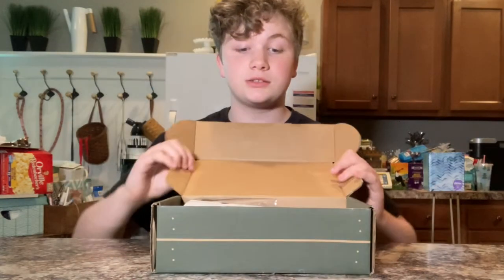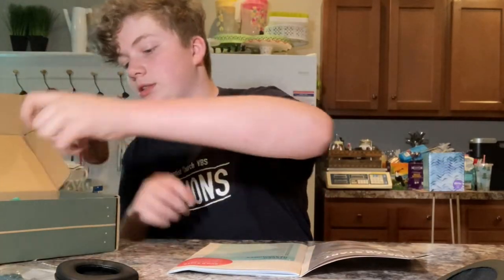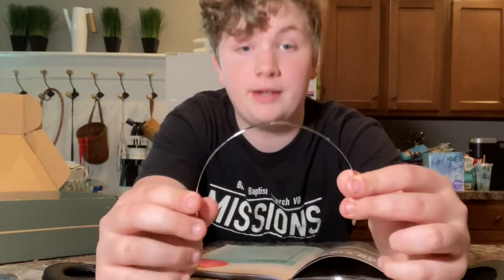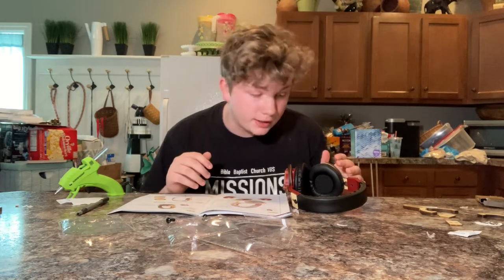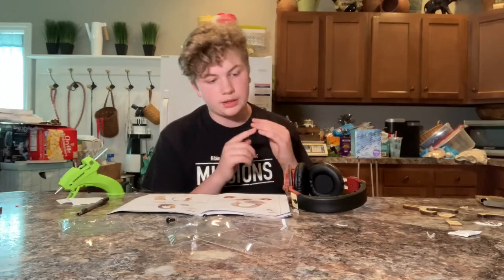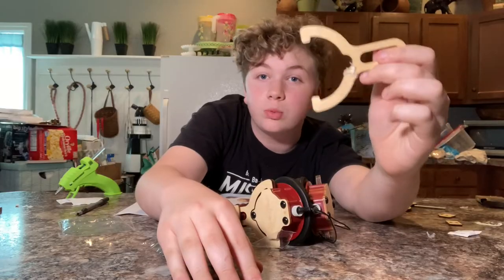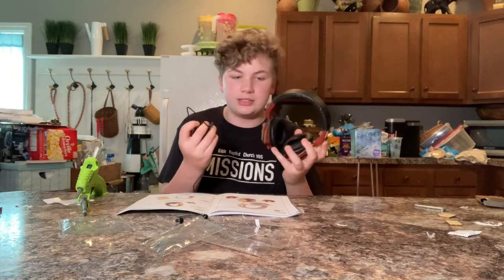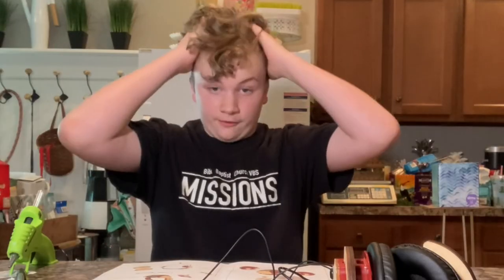I built my own headphones! (KiwiCo Eureka Crate)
Just a quick video to show my experience building the kiwiCo Headphones project.
This project took about 15 minutes.  It was fun to be able to build something that works really well, great quality and I'll use a ton. Well designed, easy build.